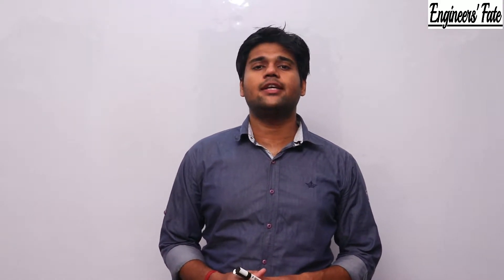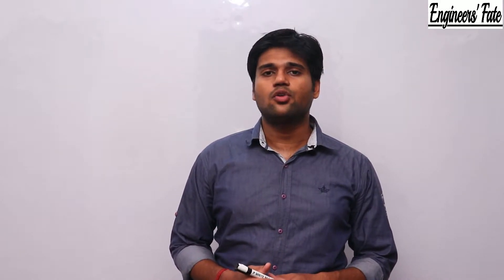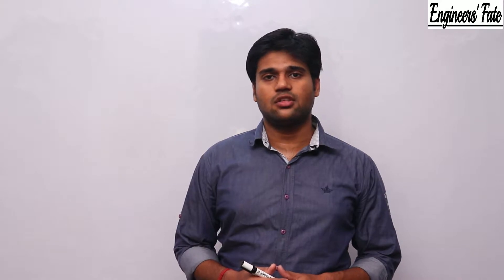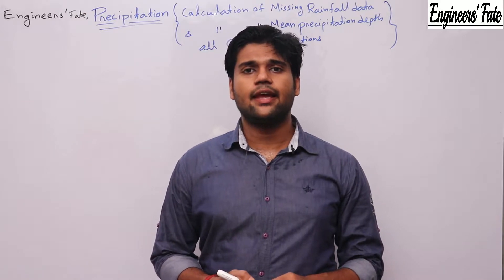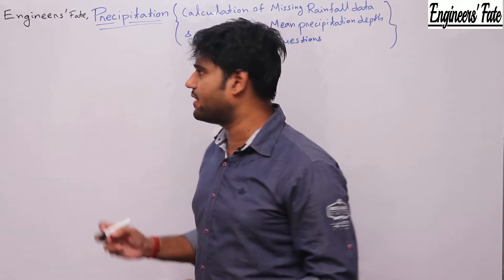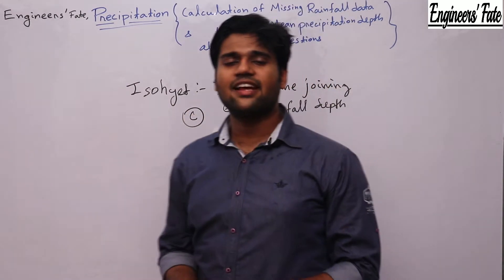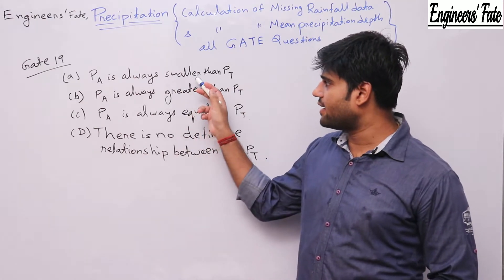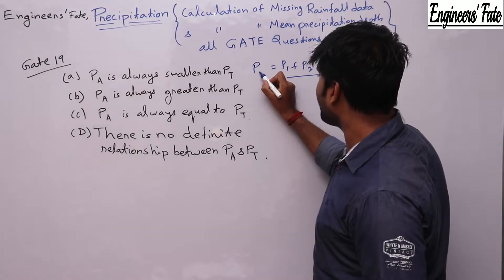Precipitation -All GATE Problems-Calculation Of Missing Rainfall Data & Mean Precipitation-Hydrology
In this Video I have solved all previously asked GATE questions from the portions of Missing Rainfall data, Airthmetic mean method, Thessen polygon method and isohyetal method.
GATE 13, GATE 15, GATE 17, GATE 18 AND GATE 19 QUESTION Video solution.

Engineers' Fate